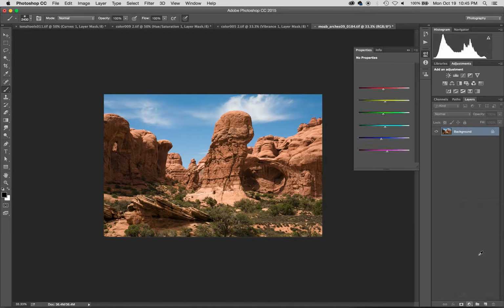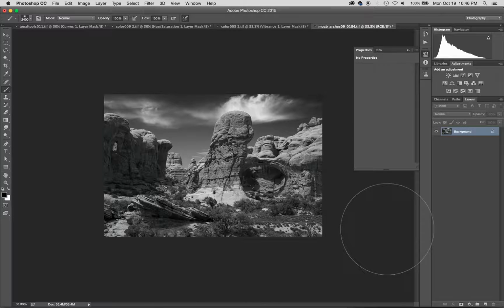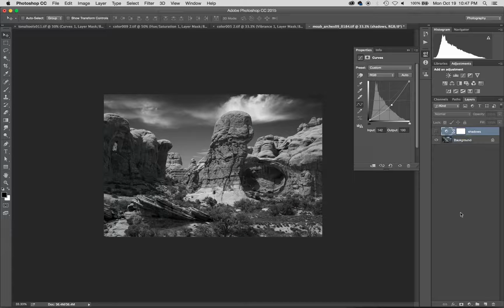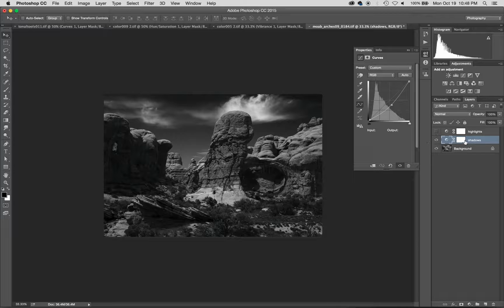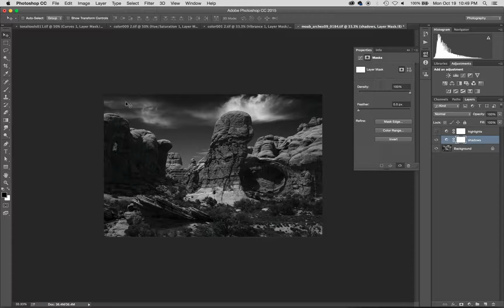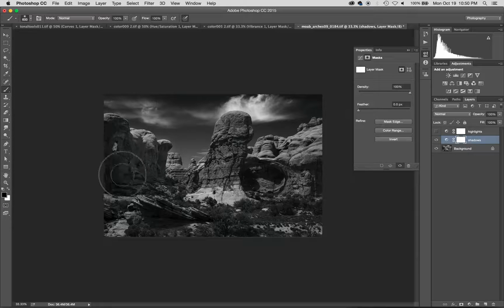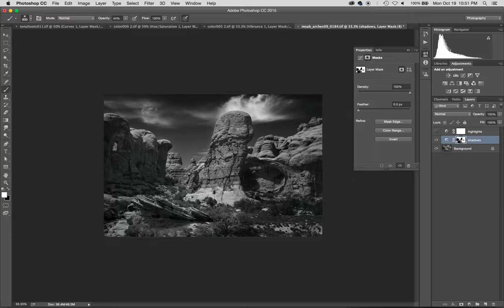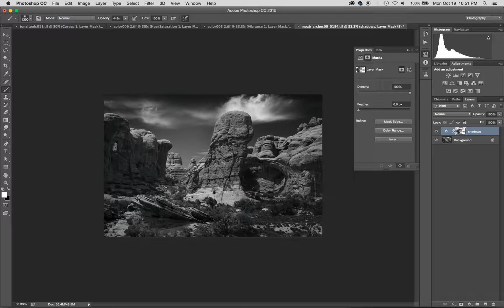10 dodge burn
Adobe Photoshop Dodge and Burn